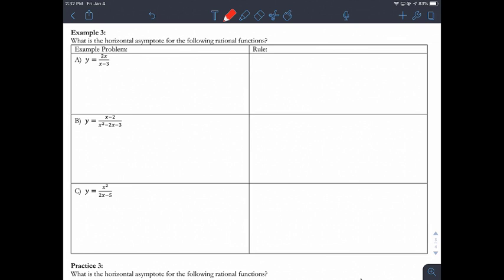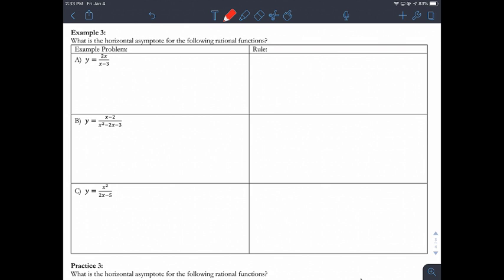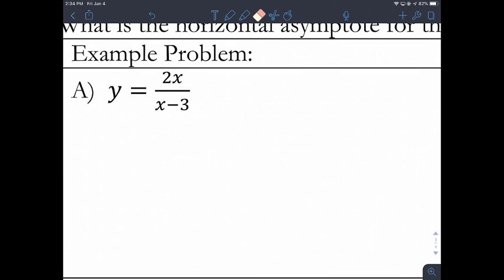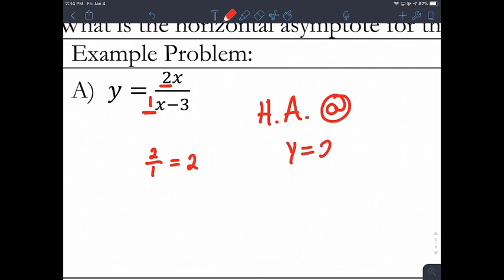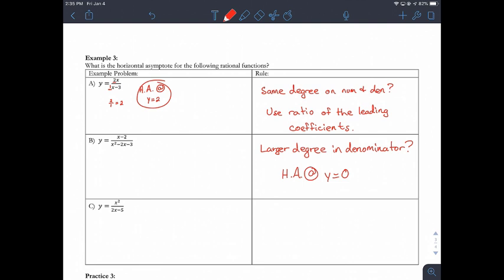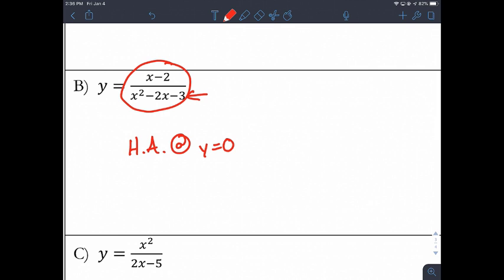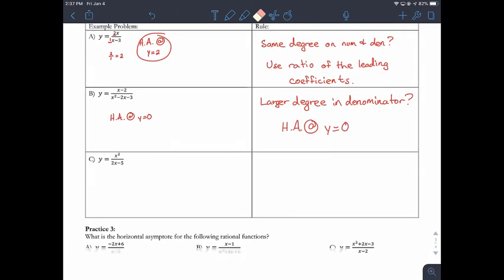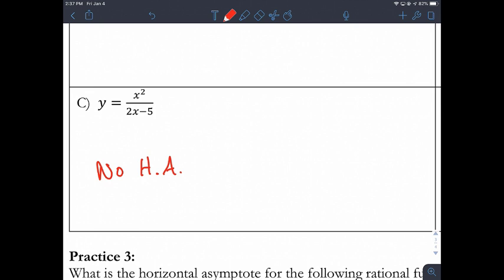3 3 Ex 3